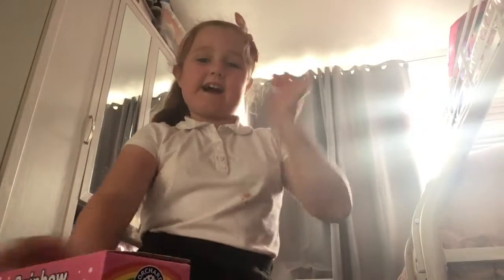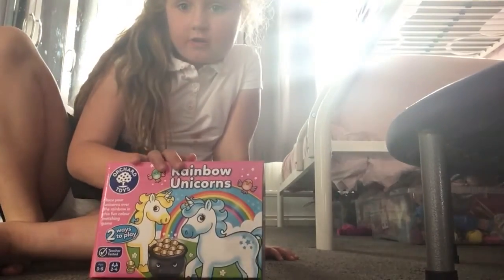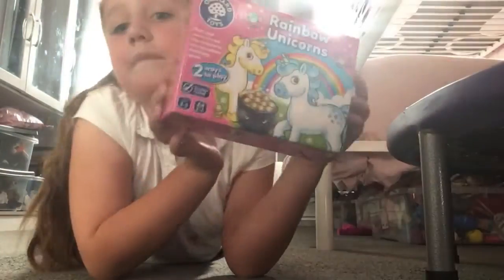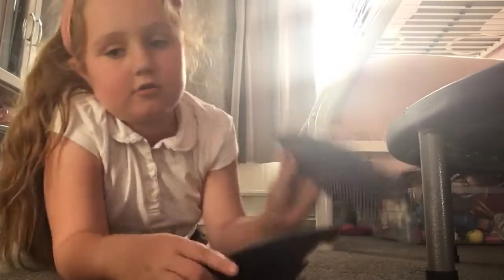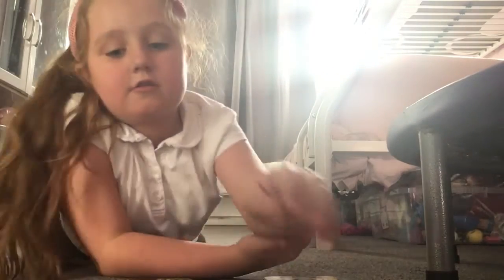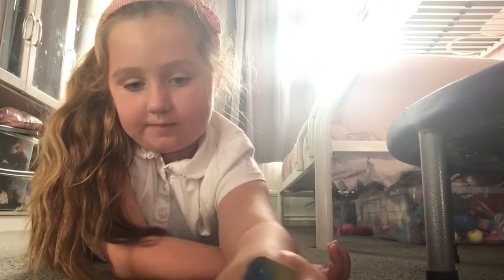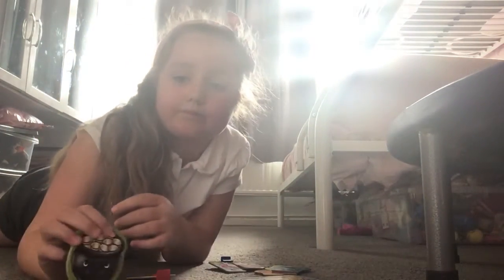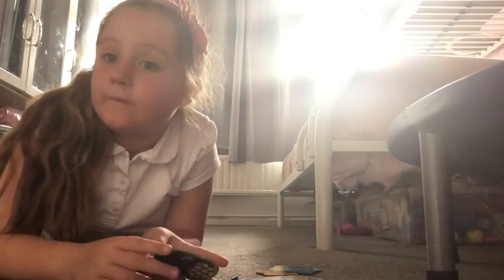Briar toys review